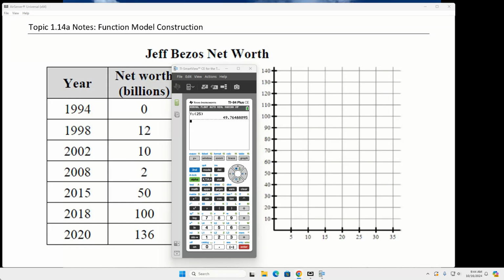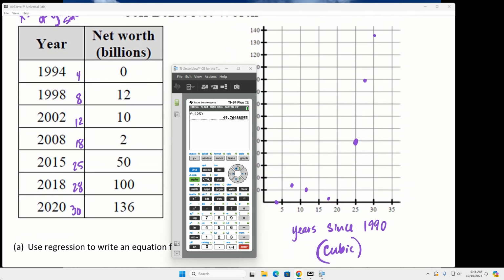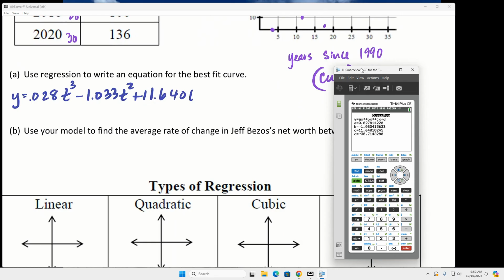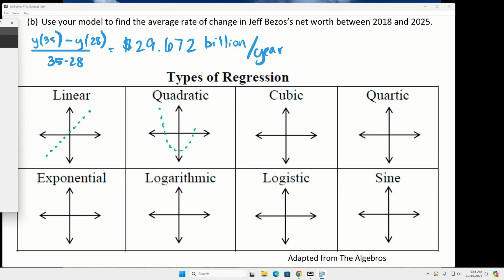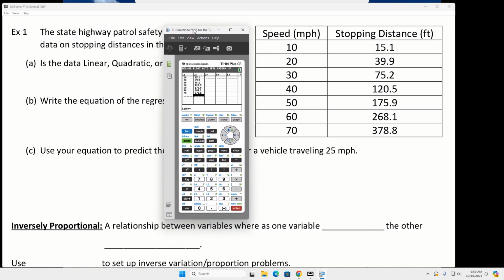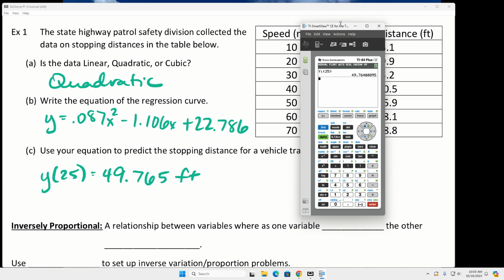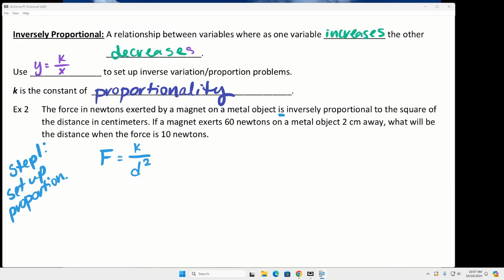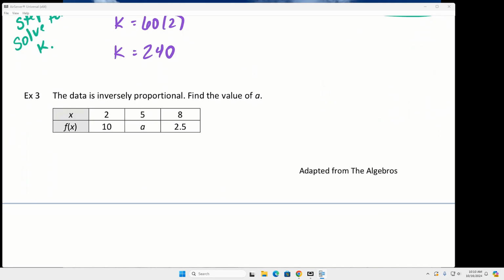Topic 1.14a Function Model Construction